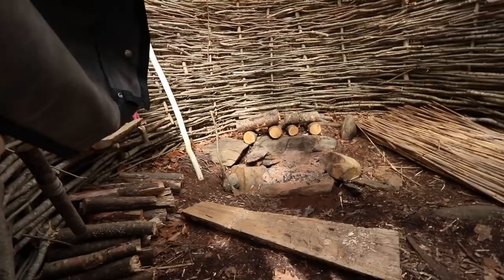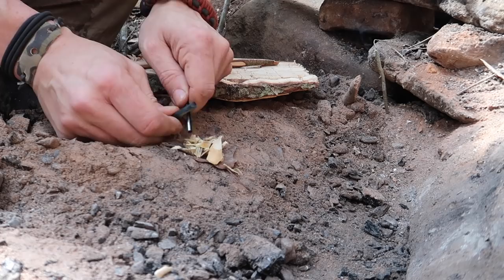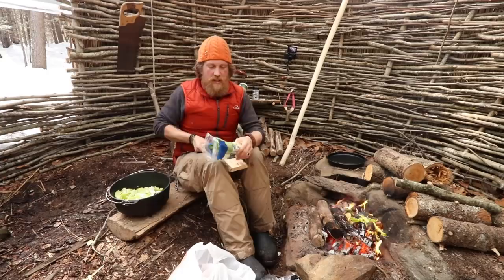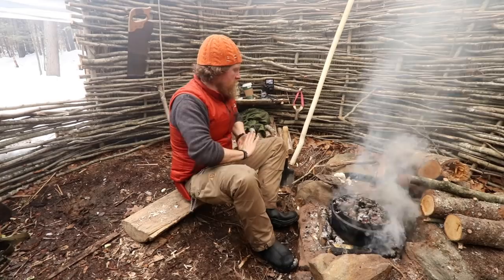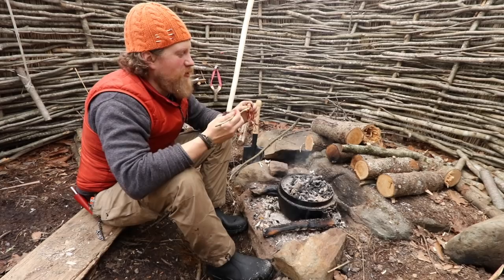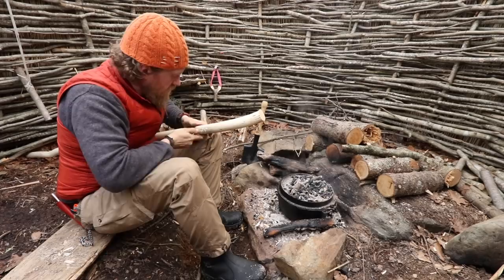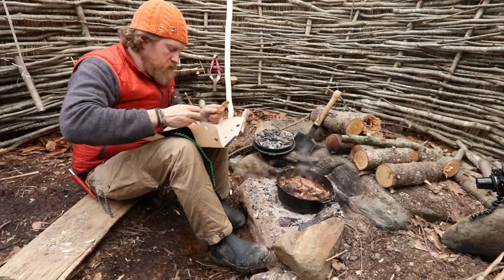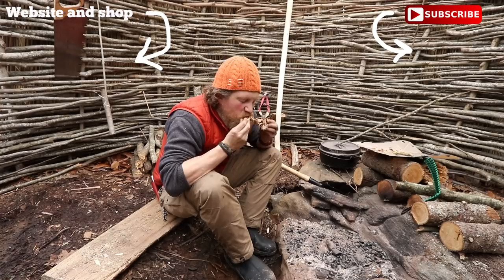Easter Bunny Rabbit Catch and Cook In A Dutch Oven (87 Days ep. 26)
It's easter so i thought i would try out my new Dutch Oven with a nice Easter Bunny.   I ave never used the dutch oven before but I'v dun a good number of Rabbits in crock pot on the wood stove so this should go well.  So full disclosure this is not the real Easter Bunny that i am about to cook.    It just so happiness that all i had to do to catch and cook this rabbit was to go on crags list and type in Rabbits for sale.    And yes we did tell the seller that we were looking to buy Meet rabbits for the sole purpose of make a video called "Easter Bunny Rabbit Catch and Cook In A  Dutch Oven".

DISPATCHING, SKINNING AND GUTTING A RABBIT
If you are not into that i recommend you don't watch.

*FOWLERSMAKERYANDMISCHIEF.COM*
Slingshots, Survival Gear and Custom Fowler Merch!

iunio Survival Gear:

*Bear Minimum, Folding camping Pot you will see me use*

*Fiddle Back Outpost  for the Knives and Axes water filter you see me use*

* Thrunite Headlamps*

*Viper Sharp for knife sharpening !!*

*Exotac Fire Starters*

*Outdoor Element fir Starting Survival Carabiner And Fire Bracelets *

*K.C. Knives You will definitely see on my hip !*

*4 Direction Bushcraft, Epic large Fire Steal and fatwood*